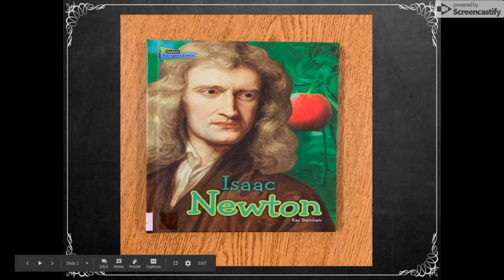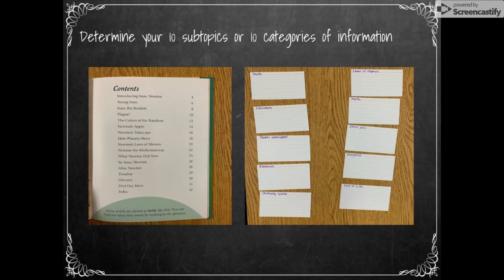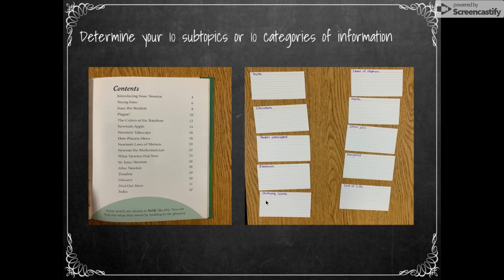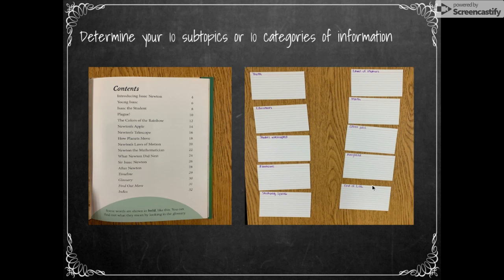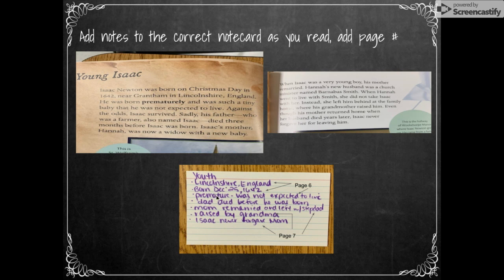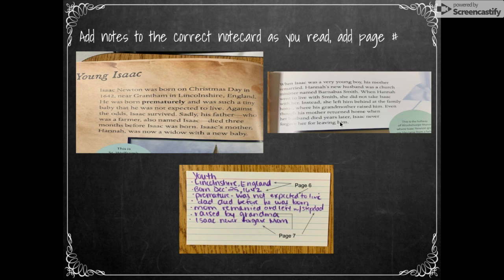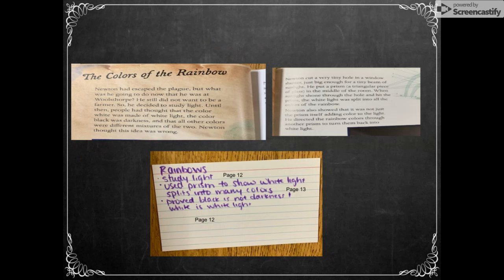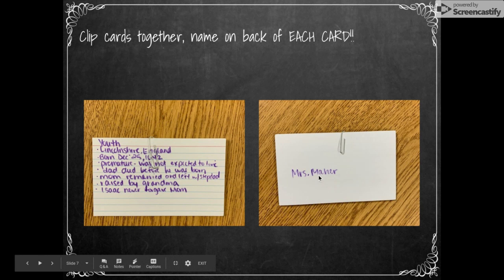Notecard Method for List Article Notes